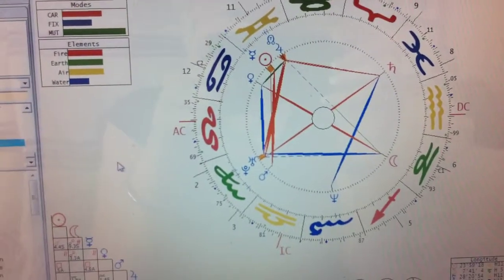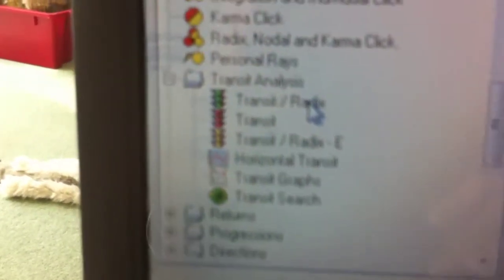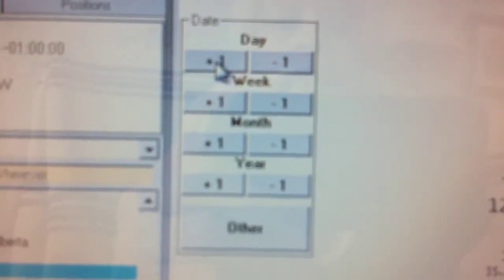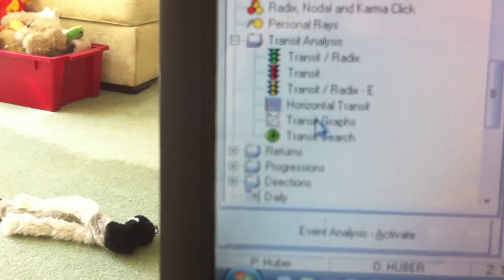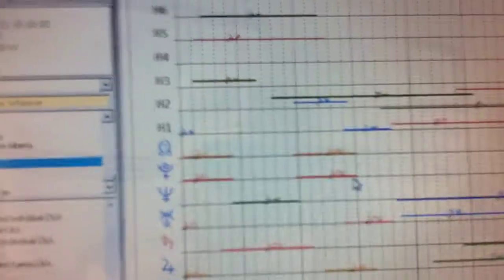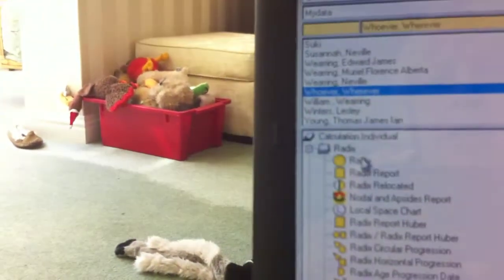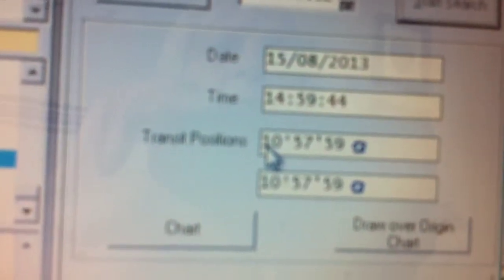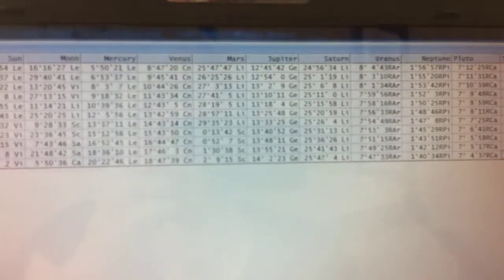Finding transits on Regulus